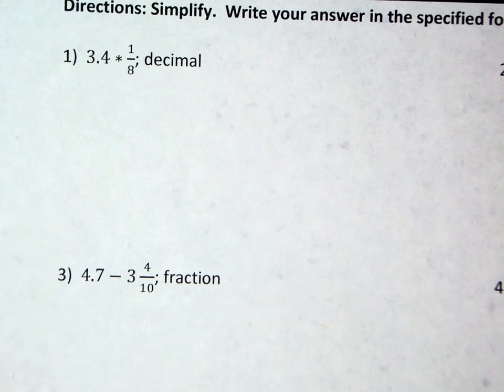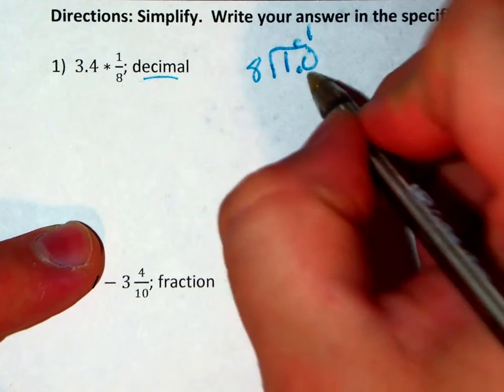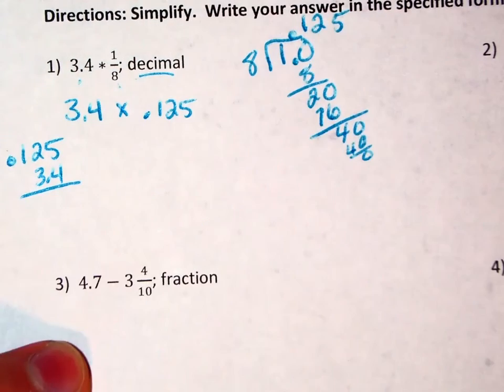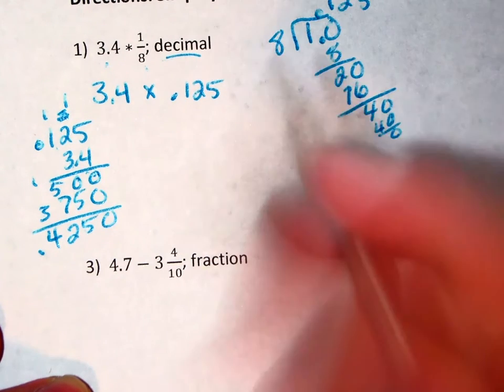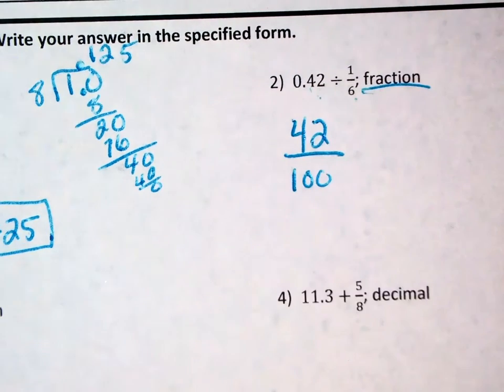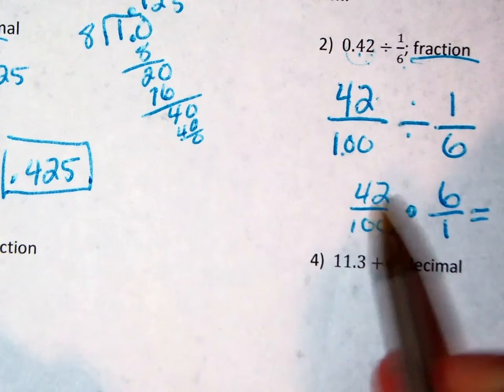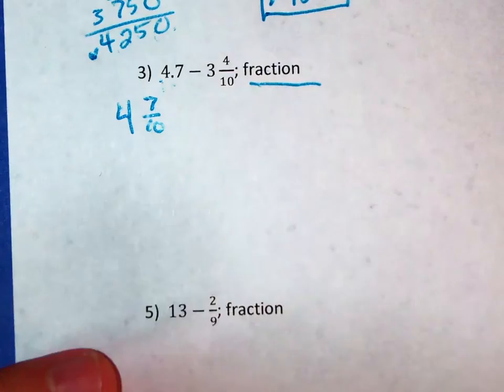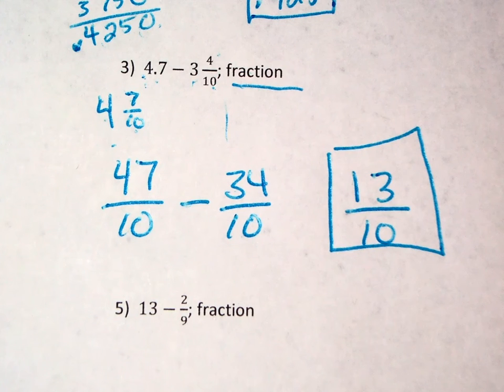Number Conversions & Decimals & Fractions